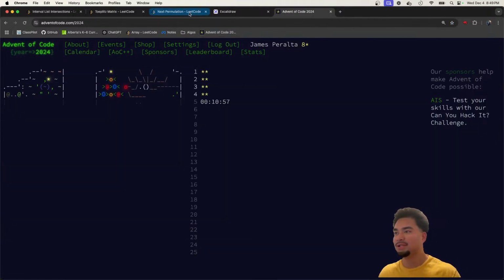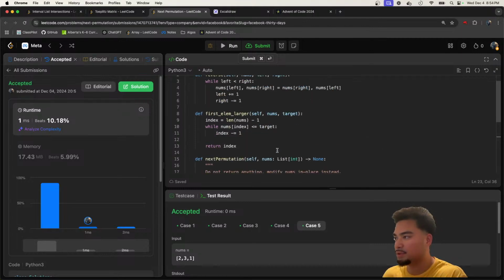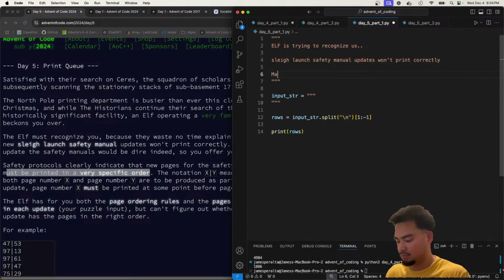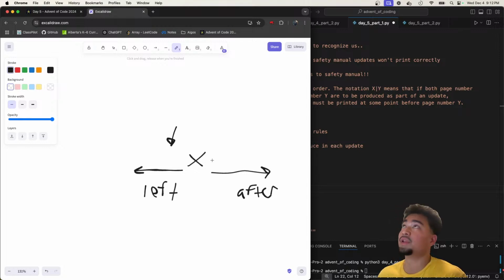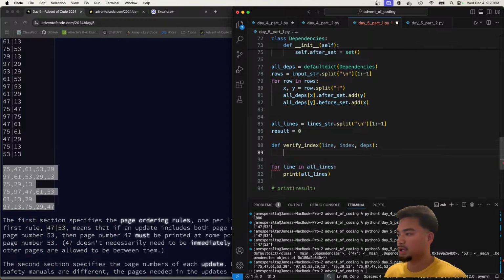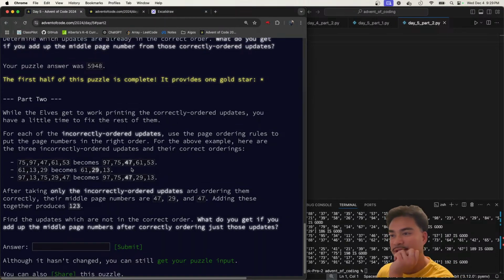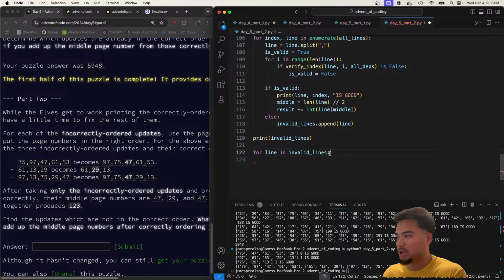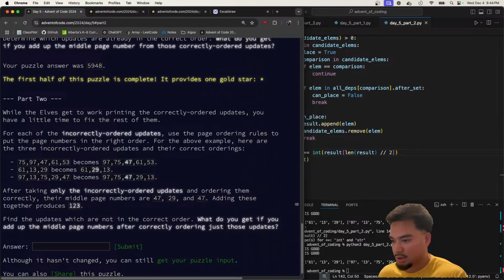Day 5 - Advent of Code 2024 (Live)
00:00 Random Leetcode question
12:30 Problem 1
41:05 Problem 2